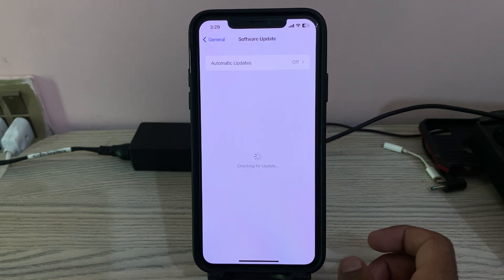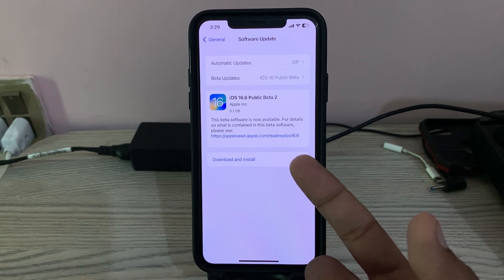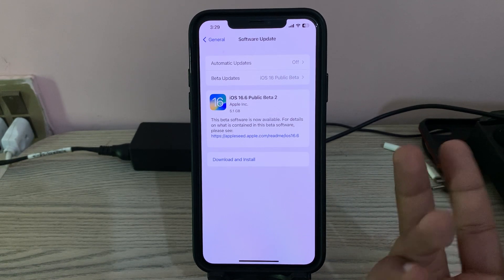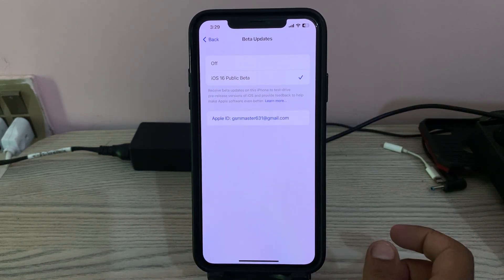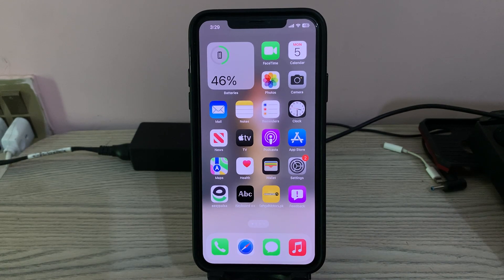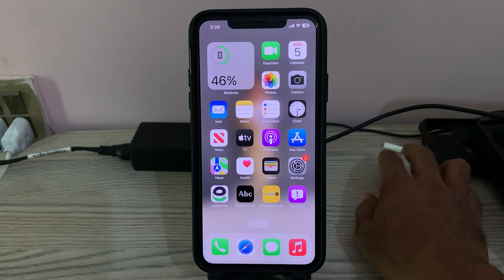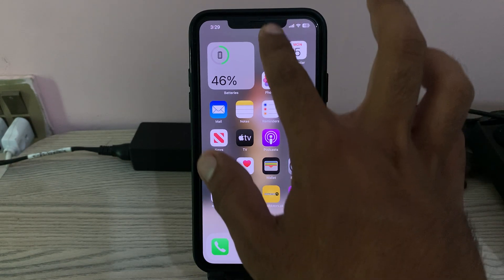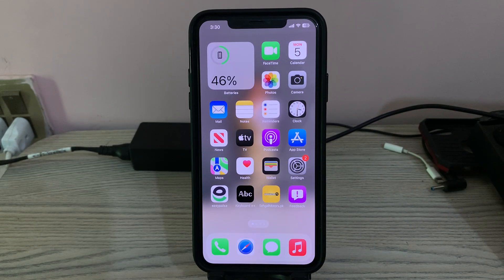How To Fix iOS 17 Beta Update Not Showing On Settings In iPhone or iPad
Want to Download iOS 17 beta without losing data? Use Tenorshare ReiBoot to install iOS 17 beta easily!

How To Fix iOS 17 Beta Update Not Showing On Settings In iPhoneHow To Fix iOS 17 Beta Update Not Showing On Settings